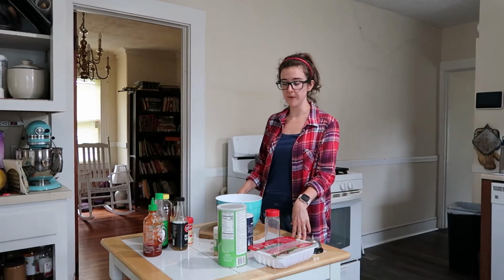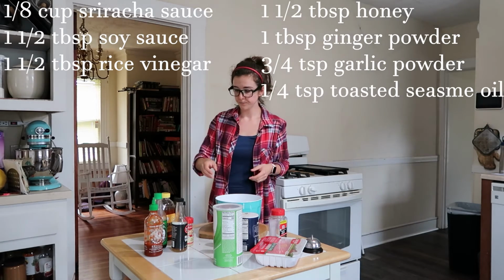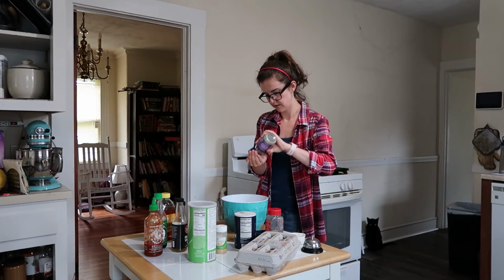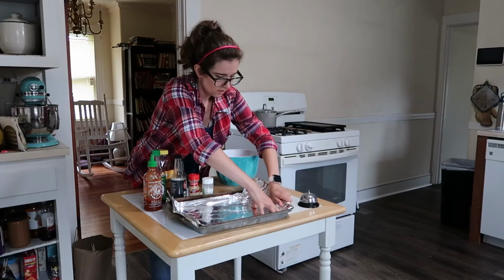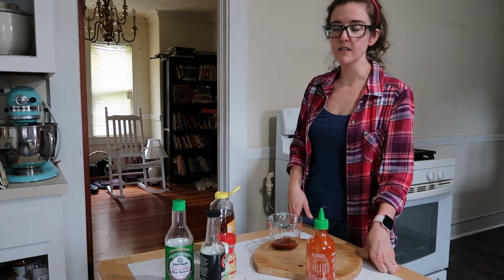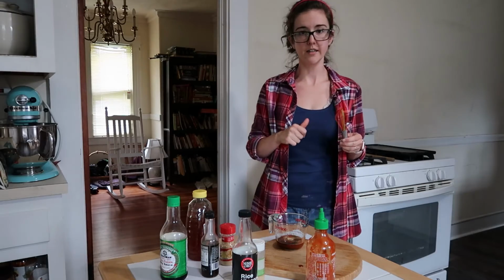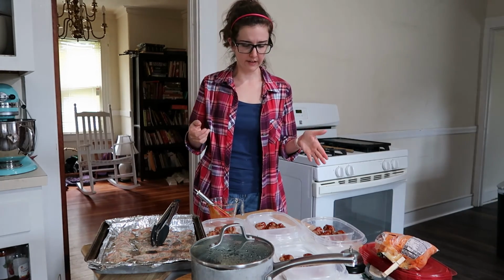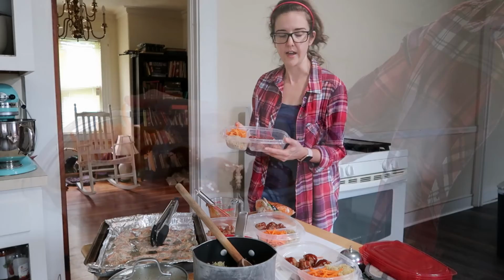Sriracha turkey meatball lunch prep in a *snap*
Stuck in a lunch rut? Break out of boring for spice!! These simple Honey Sriracha Turkey Meatballs are quick - in both cook-time and cleanup! Pair with quinoa and carrots for a healthy and filling meal in a *snap*!

The full recipe is below, although I make only a half in the video.

Ingredients
Turkey Meatballs:
2 lb ground turkey
1 cup panko crumbs, any variety
2 eggs
1/4 cup chives, dried
1/2 tsp garlic powder
1/2 tsp both salt and pepper

Honey Sriracha Sauce:
1/4 cup Sriracha
3 tbsp soy sauce
3 tbsp rice vinegar
3 tbsp honey
1 tbsp ginger powder
3/4 tsp garlic powder
1/2 tsp sesame oil